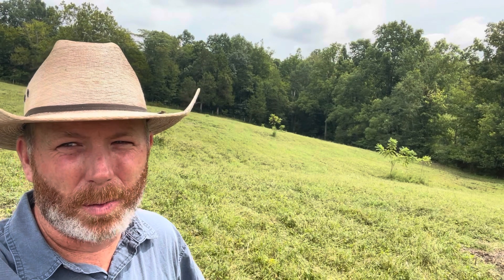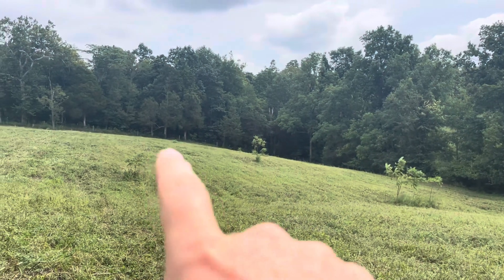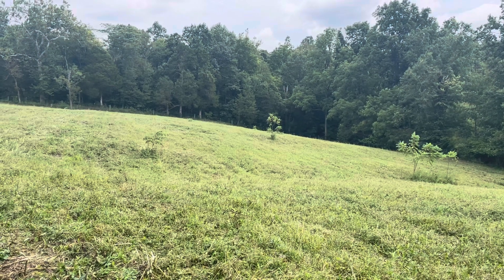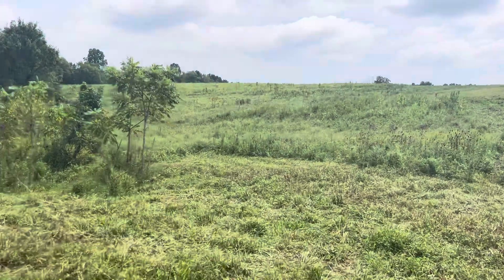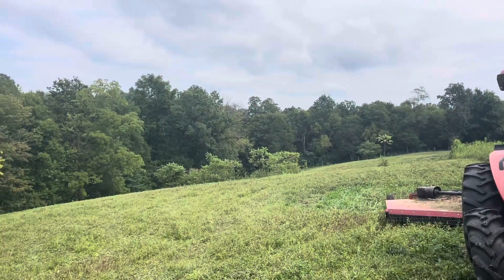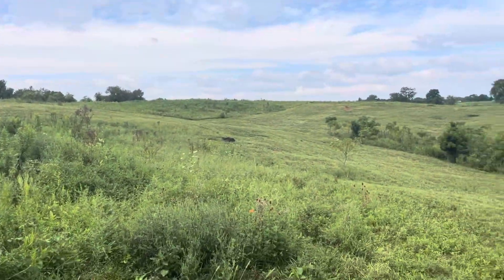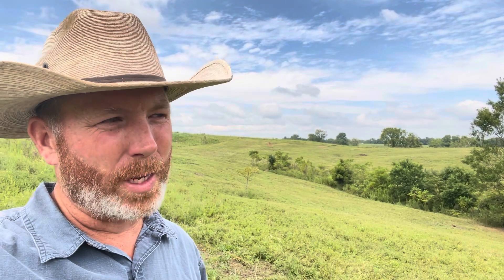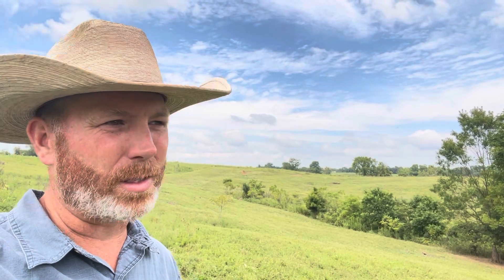Silvopasture - The Regenerative Farm Ecosystem.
Simple ways to establish Silvopasture. Saving hardwood trees including many Walnut trees that are growing in the pasture. Discussing the farm ecosystem and thinking about things differently.